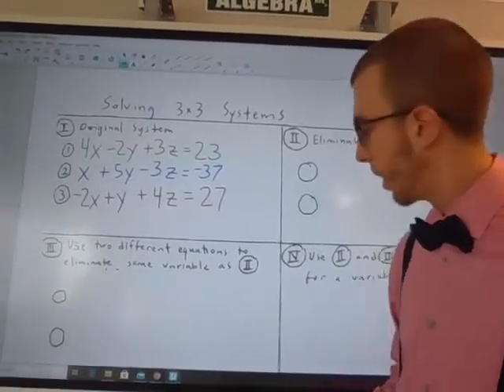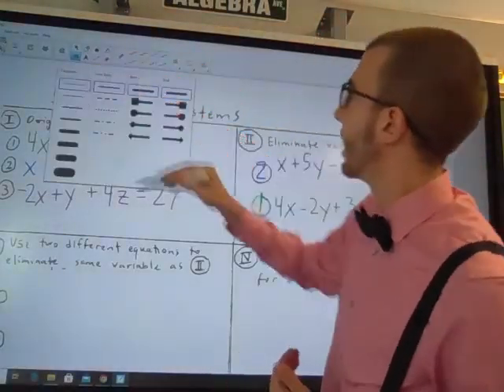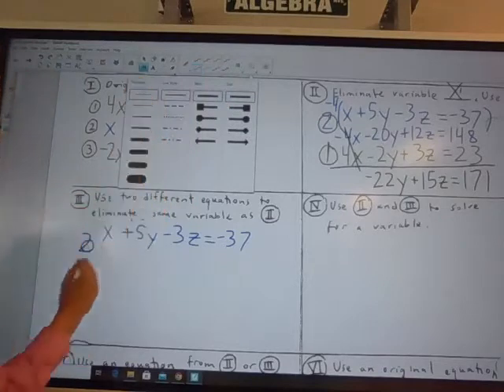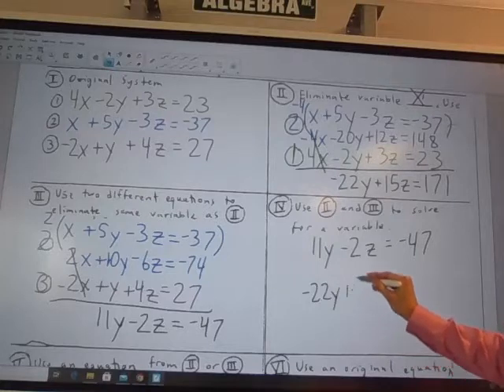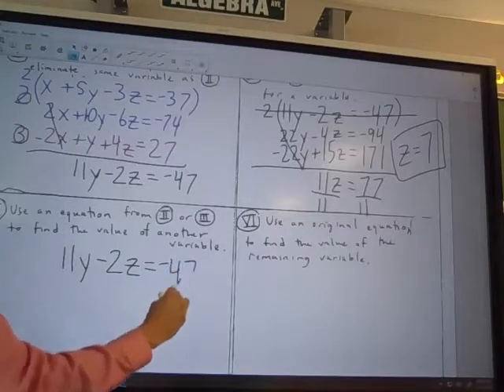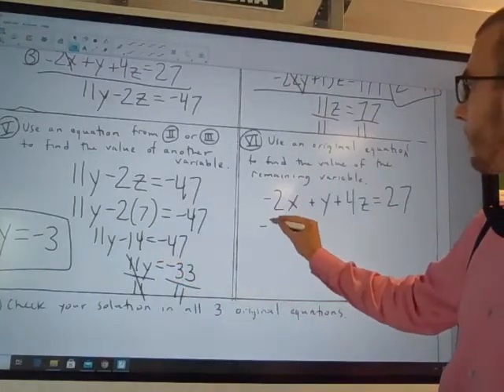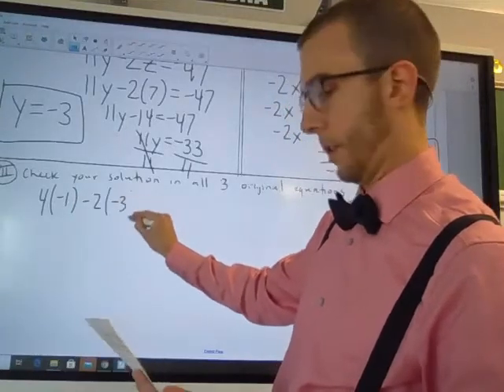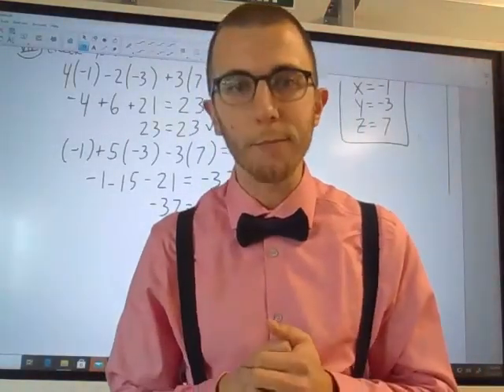Systems of Linear Equations w/ Mr. Poley part 3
3x3 systems, algebra 2, remote learning, love math, Mr. Poley